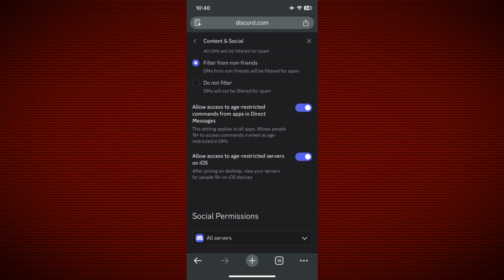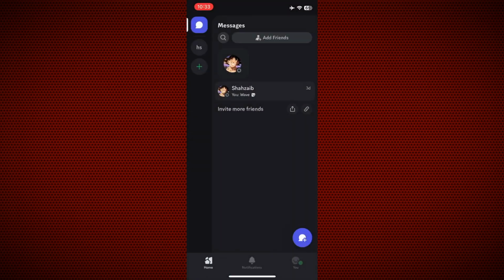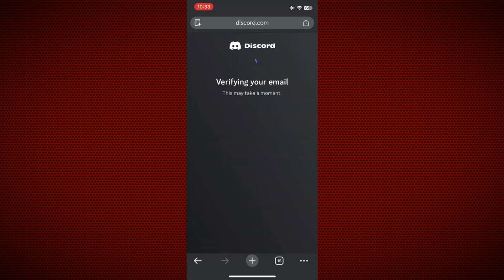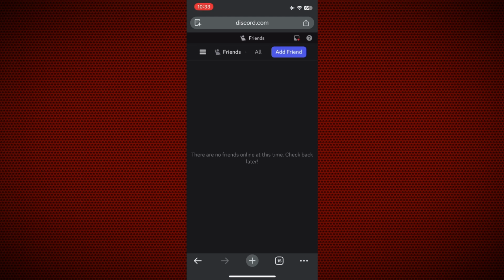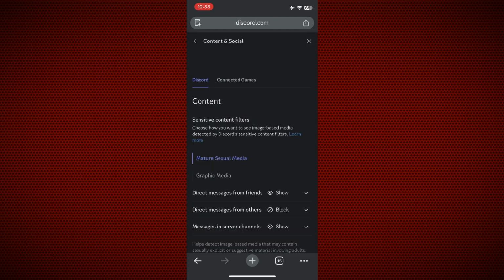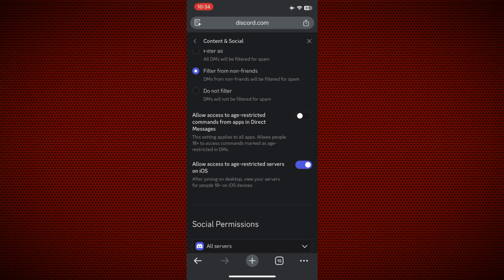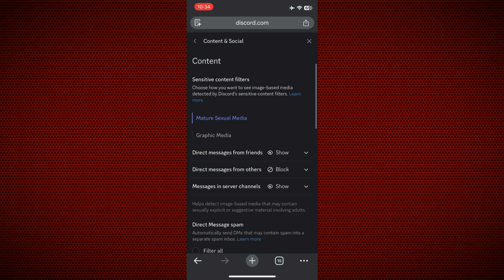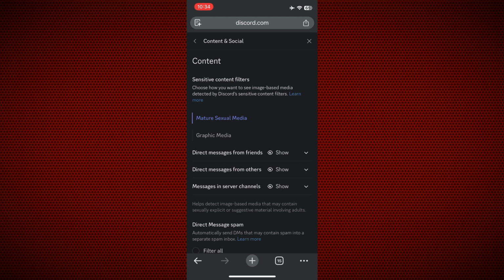How To Remove Age Restriction On Discord (iPhone & Android) 2026 SUPER EASY GUIDE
Having trouble accessing age-restricted servers or channels on Discord? In this video, I'll show you how to remove age restrictions on Discord by adjusting your account settings through a web browser. Follow these simple steps to enable access to age-restricted content and update your content visibility settings so you can view restricted servers and channels without any issues.